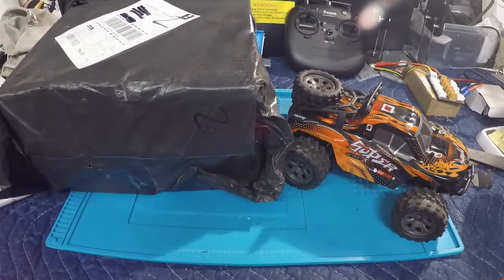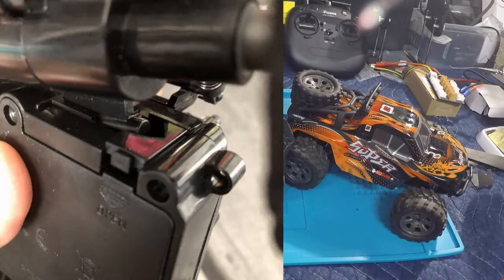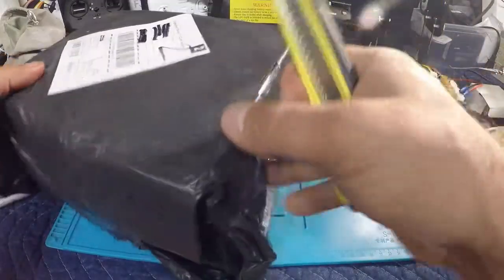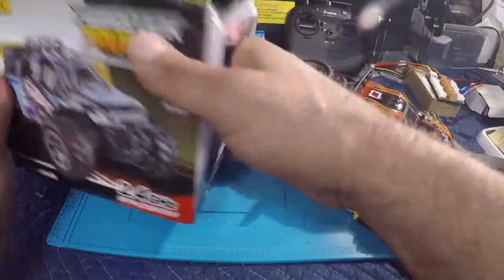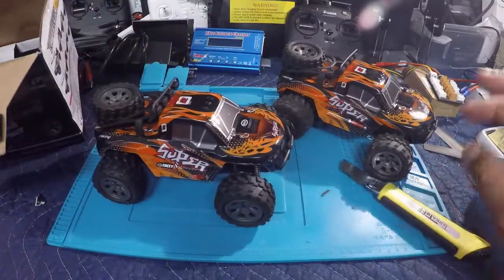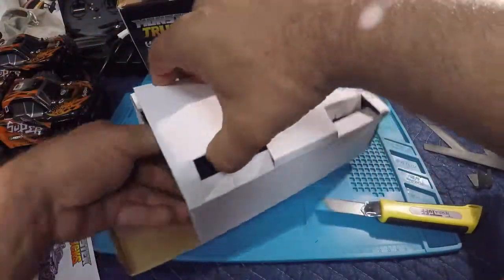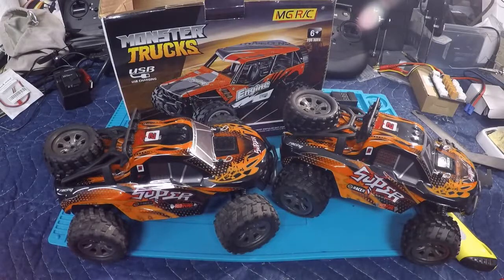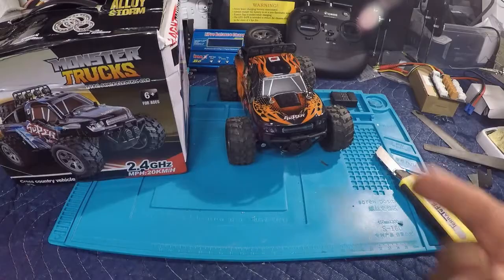MGRC 1/18th Scale RC Truck Banggood Replacement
Few weeks ago I purchased this RC truck and unforteuntly it looked like it was attacked by a bear. I contacted bangood and shared my original unboxing video with them and they had no hesitations sending me a replacement.

MGRC RC Truck:

?sub_confirmation=1